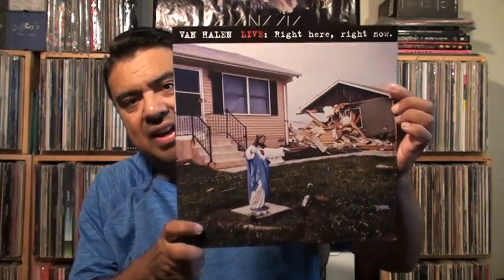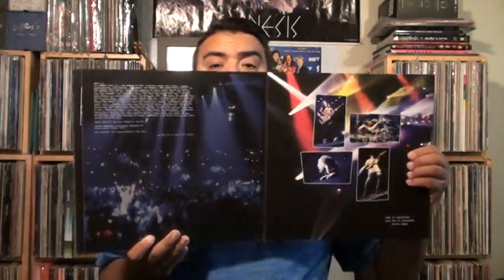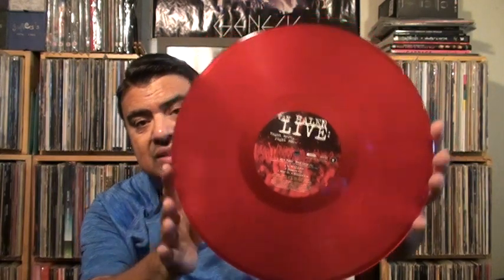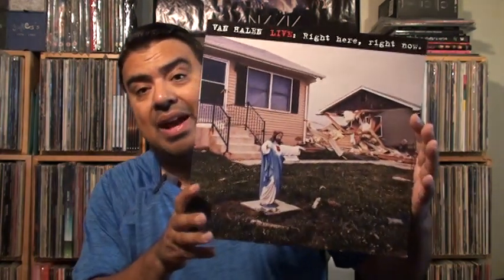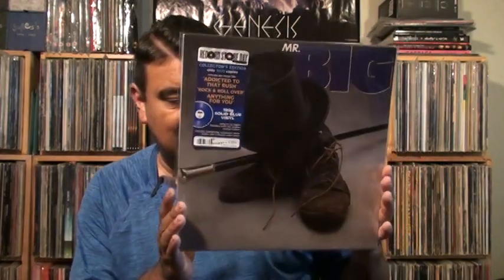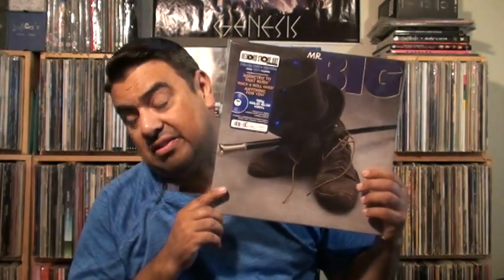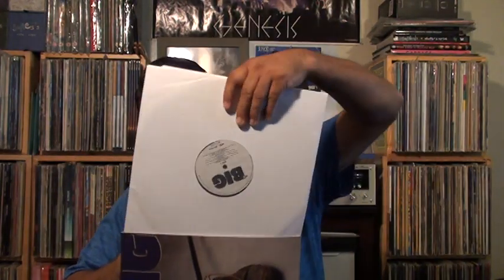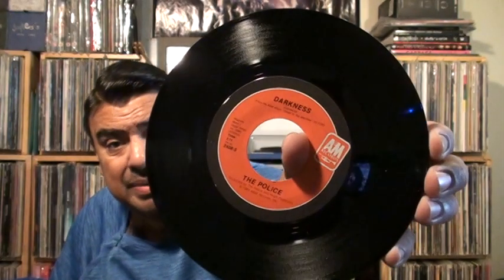RSD Finds!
It was a good RSD this year. There were lots of cool releases to check out. Here is what I scored.